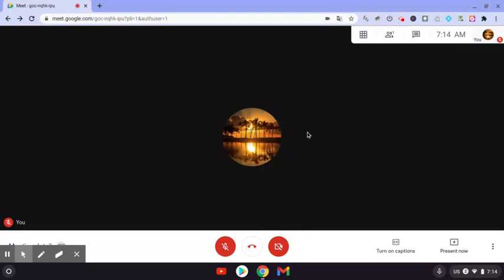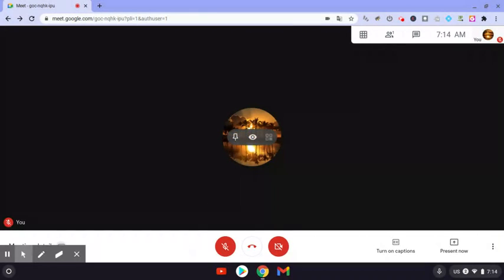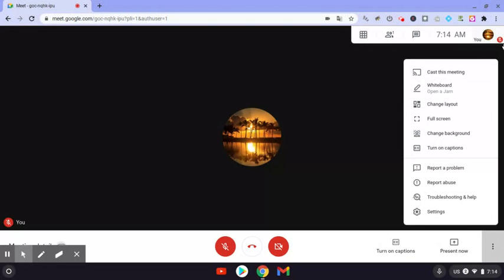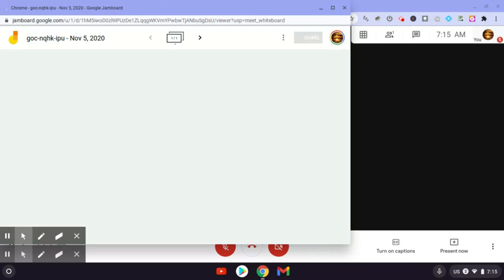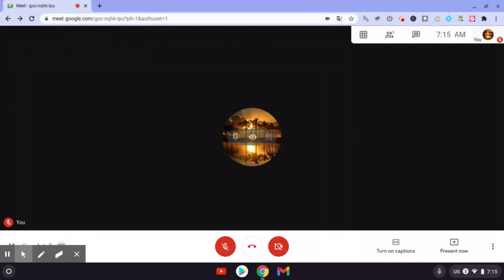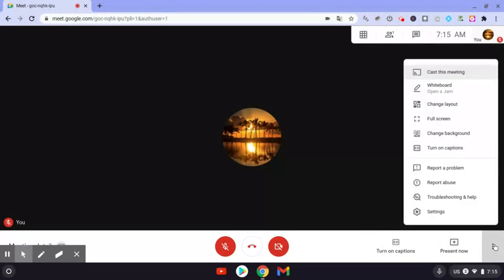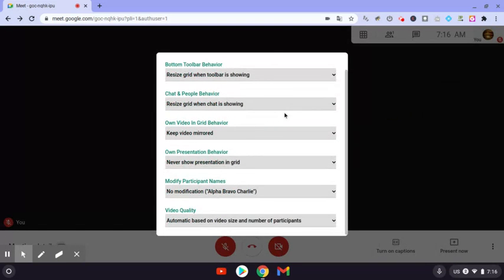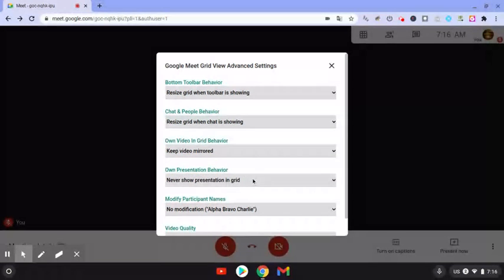Tips & Tricks for Google Meet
These tips and shortcuts might come in handy if you use Google Meet often.